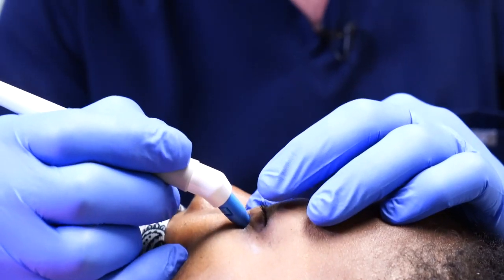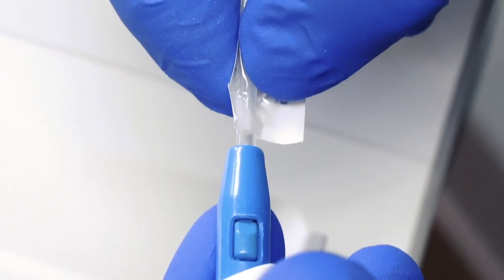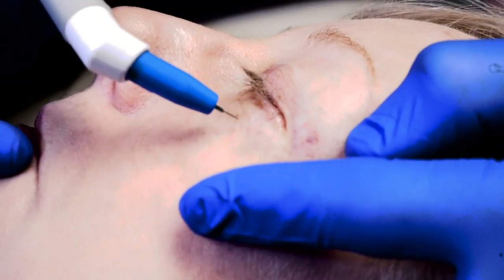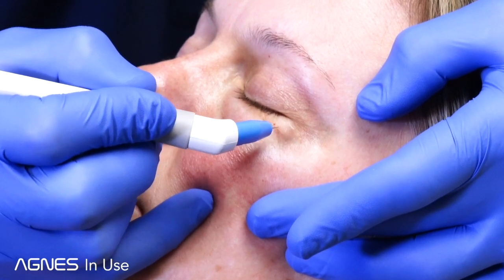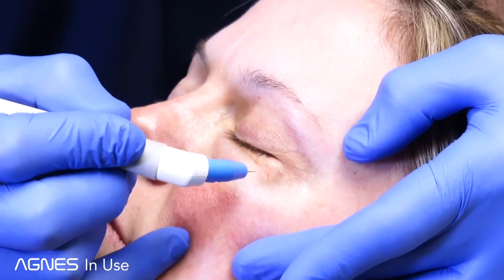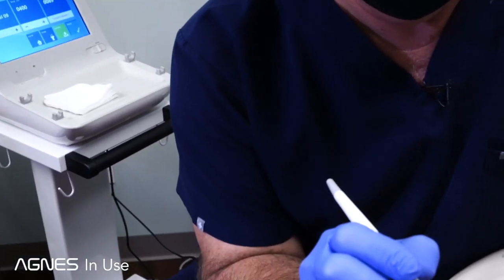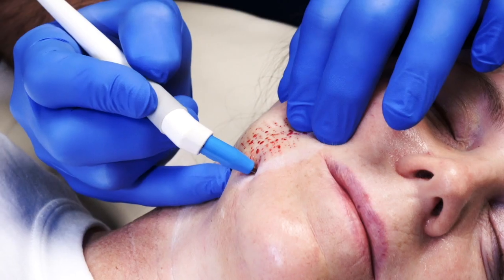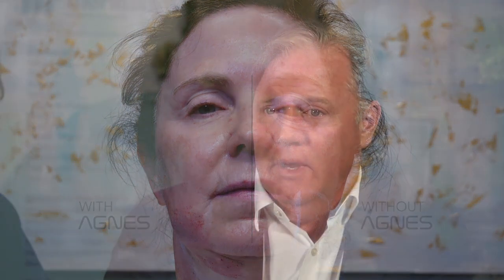Dr. Lee Thornton - AGNES RF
Dr. Lee Thornton of Meridian Plastic Surgery demonstrates a non-surgical approach to eliminating under eye bag fat pads with AGNES RF.